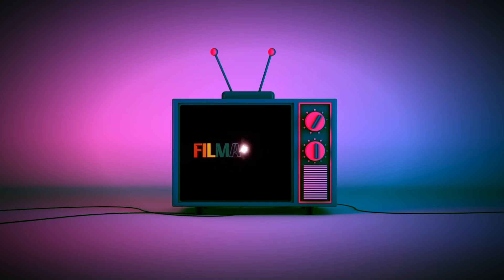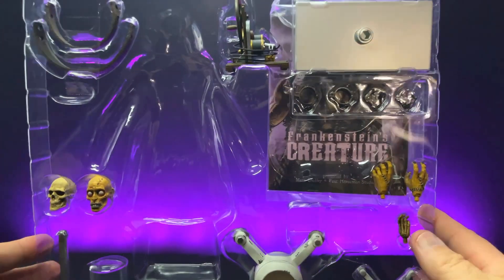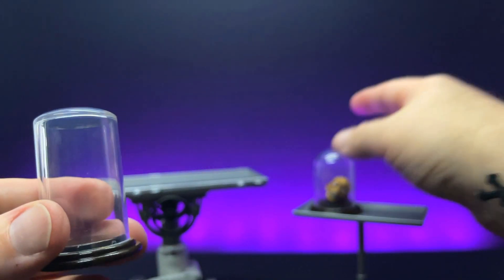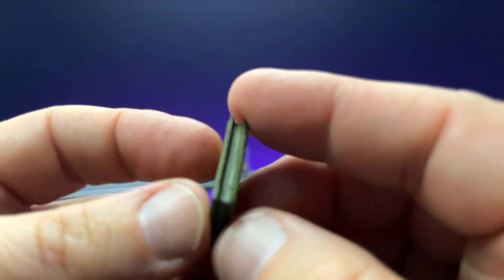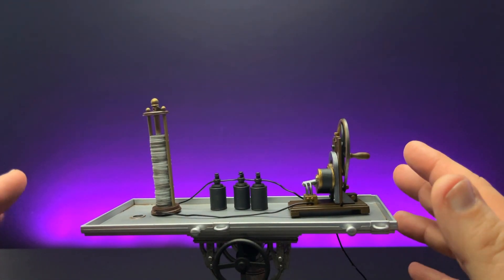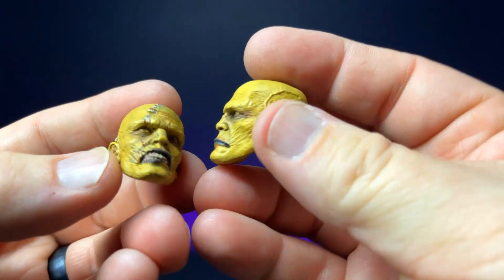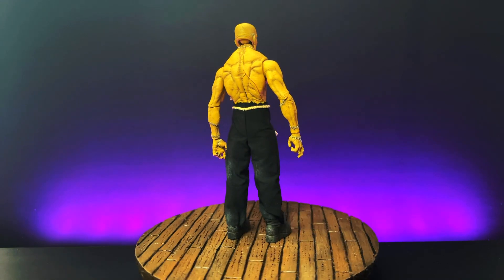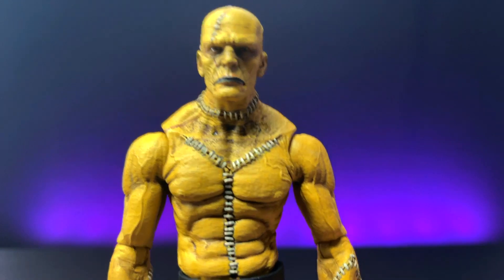Four Horsemen Figura Obscura Frankenstein's Creature Review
Let's kick off the spooky season with the Four Horsemen's Figura Obscura Frankenstein's Creature set. This just released deluxe set is the latest in the Four Horsemen's super hot Figura Obscura line. Does this creature have the life it needs to walk the streets of your shelf or is it better off dead and buried? Let's find out inside.